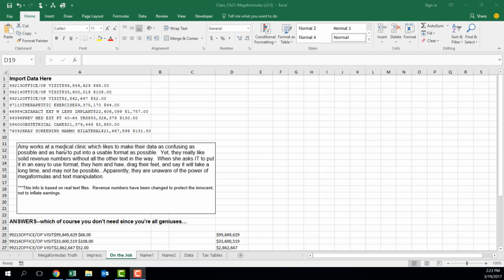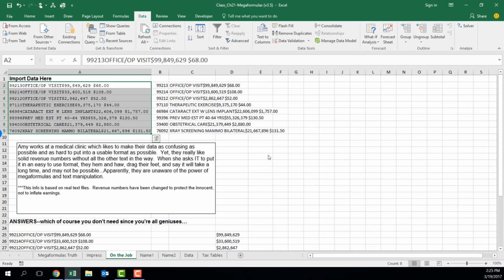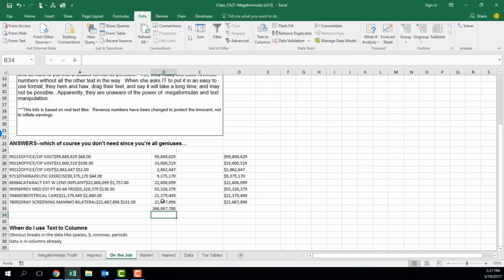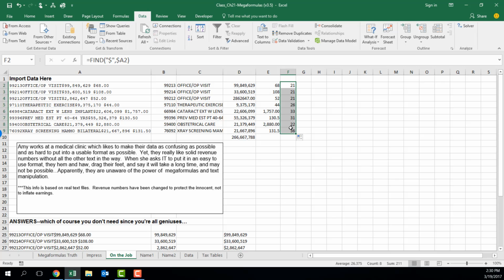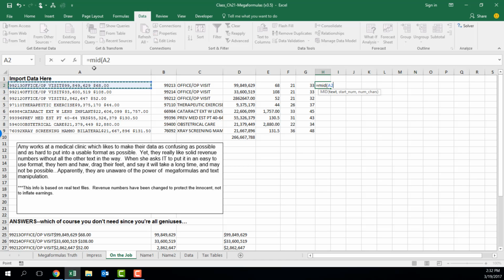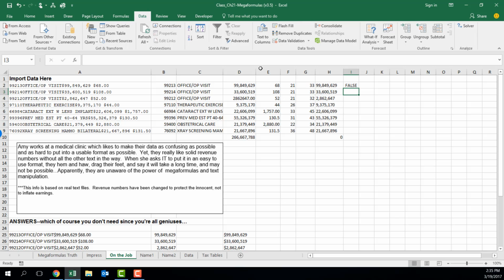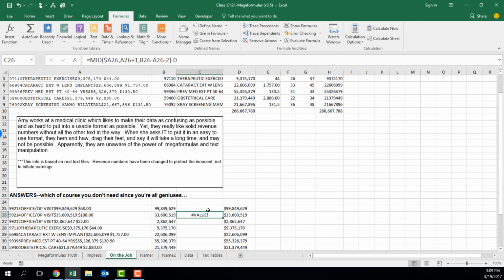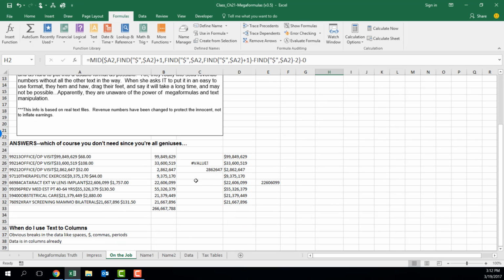Megaformulas 2 On the Job